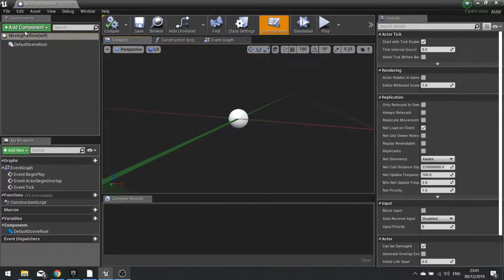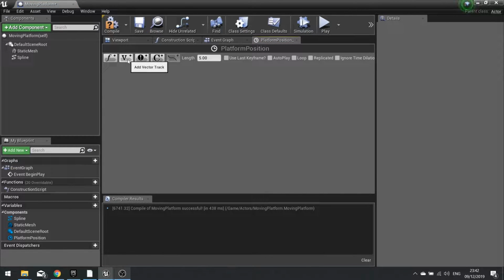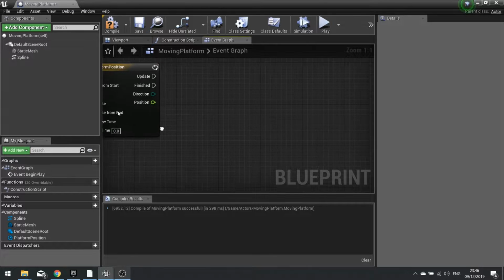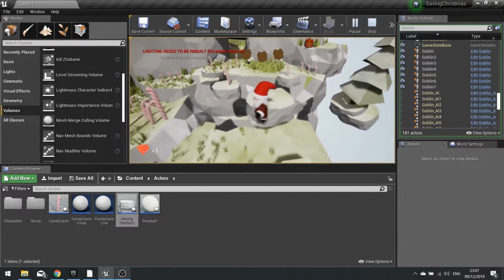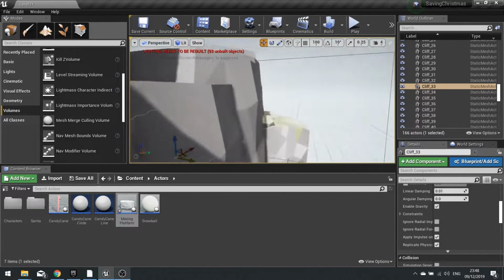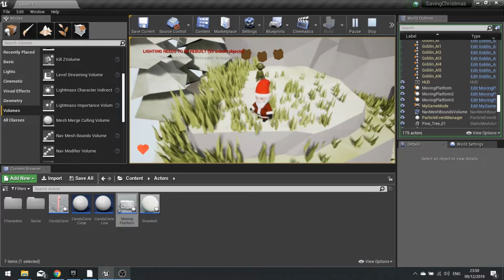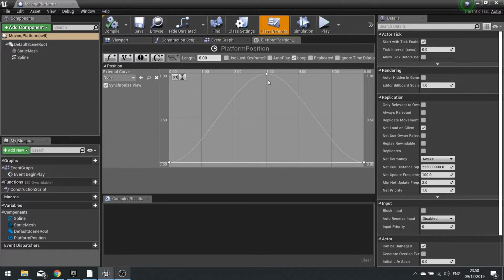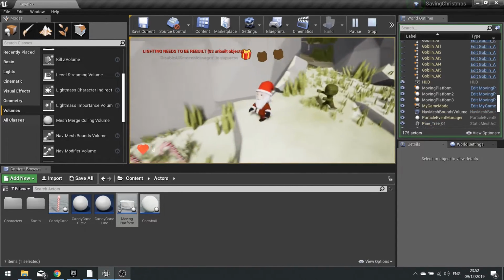Saving Christmas Part 18 - Moving Platforms